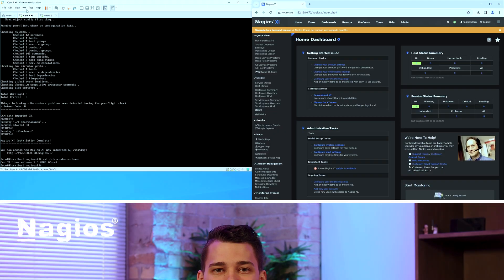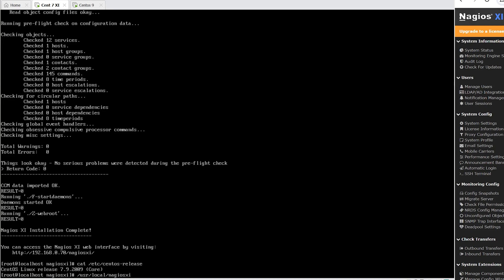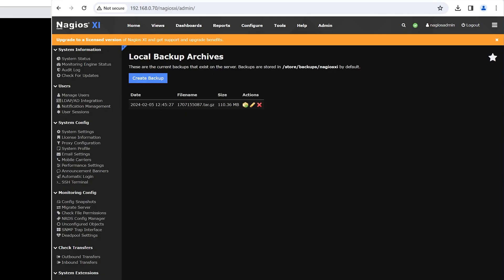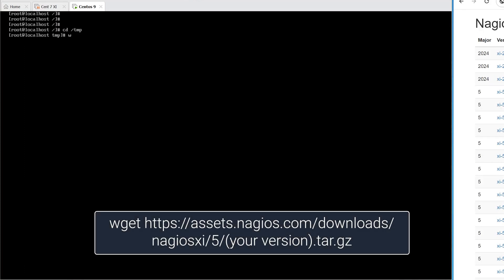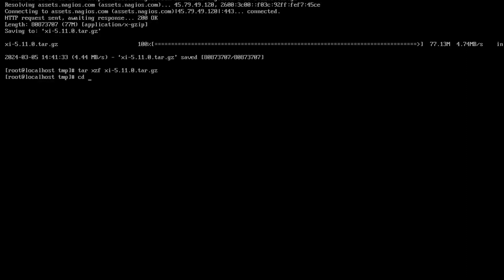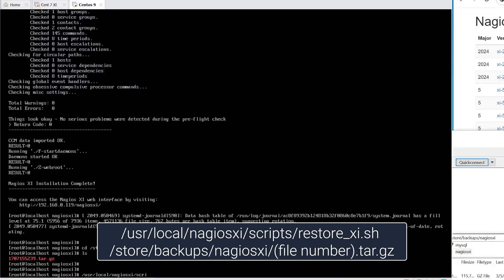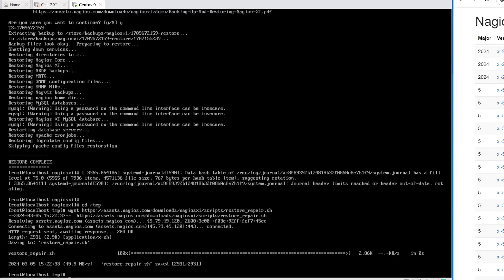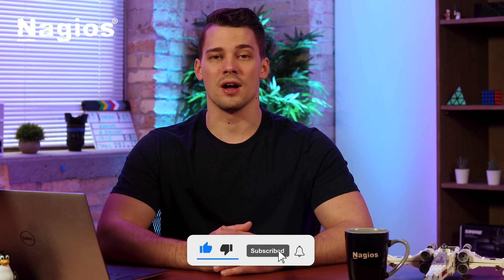Migrate XI from CentOS 7 to 9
In this video, we’ll be showing you how to transfer Nagios XI from CentOS 7 to CentOS 9.
**Important note: This tutorial is specifically for Nagios XI versions 5.11.3 and older and this will not work for XI 2024 or newer.**

Timestamps:0:00 Intro
0:24 Disclaimer
0:40 File backup – Method 1: Using the XI Interface
1:26 File backup – Method 2: Manually using the XI Terminal
2:52 Installing XI on CentOS 9
**Note: Make sure what you’re downloading matches your current XI version number**
4:21 Transferring the taz.gz file to CentOS 9
4:54 Restoring XI on CentOS 9
5:26 Running a repair script
6:20 Verifying that XI is working